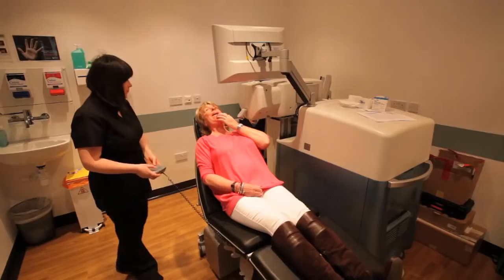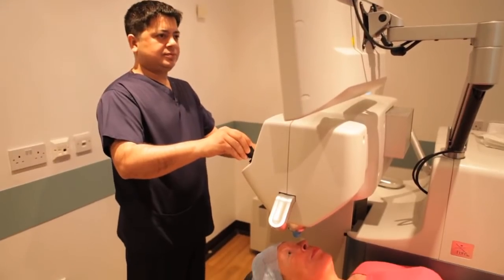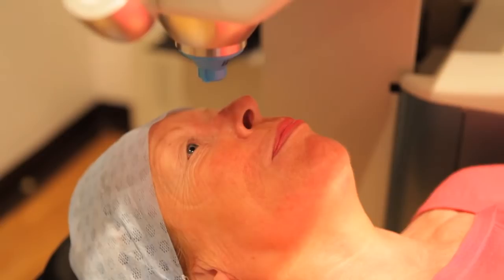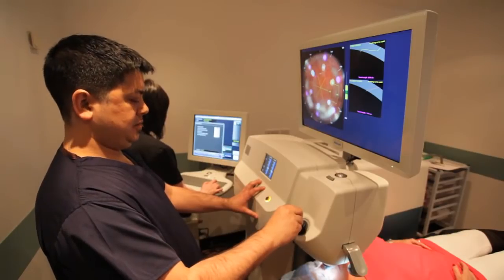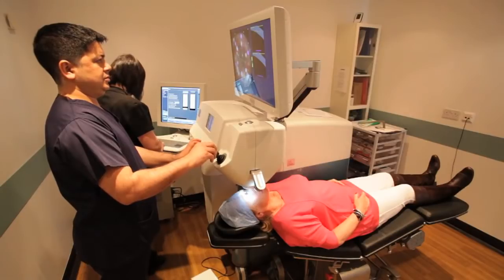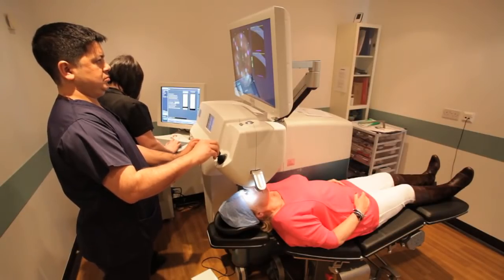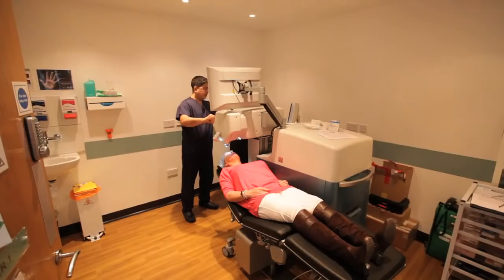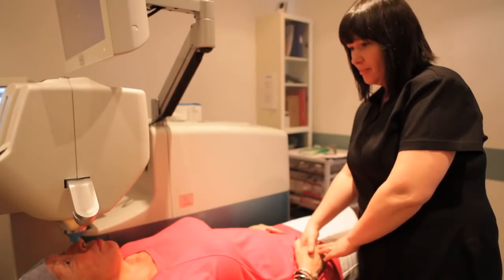Cataract Removal Manchester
Mr Khalid Ikram explains the benefits of Femtosecond the latest laser eye technology used for cataract removal.